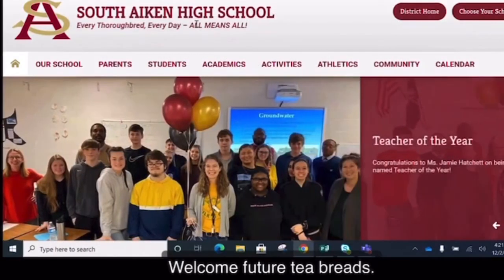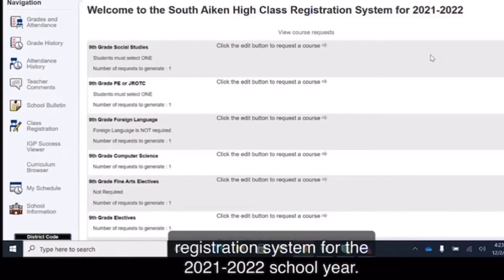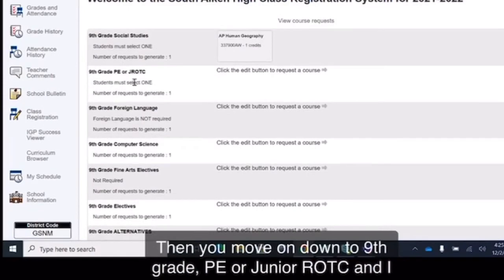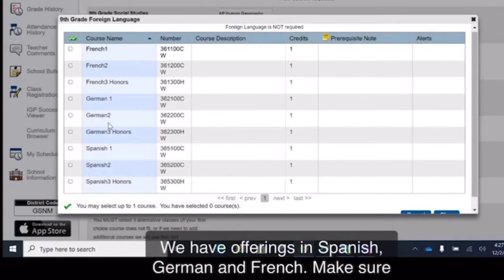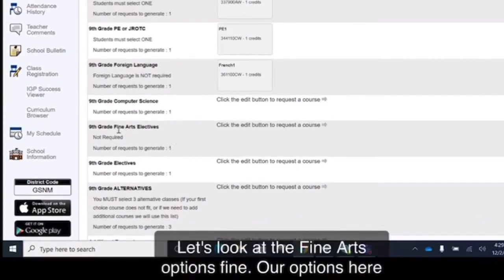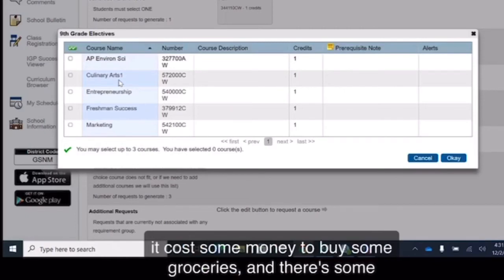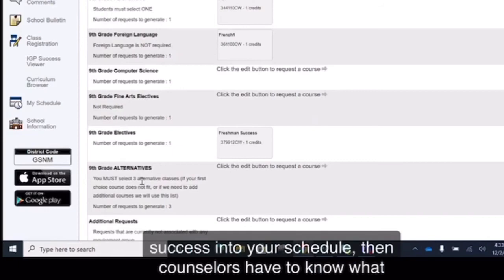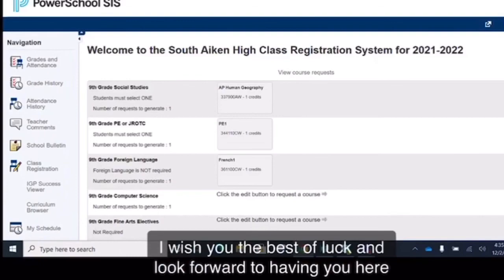Middle School Registration!